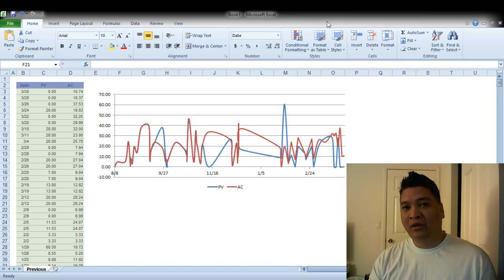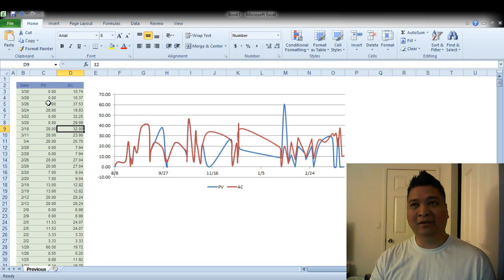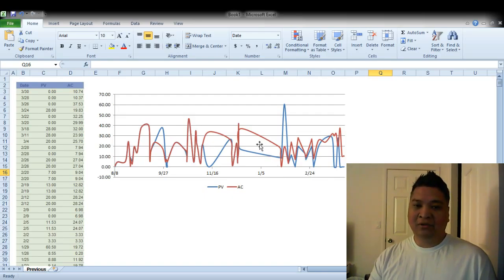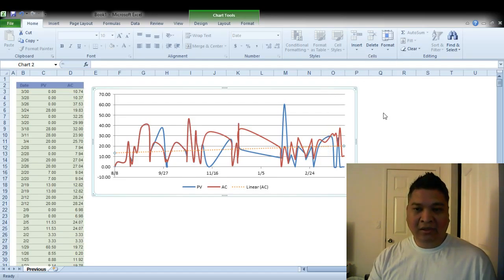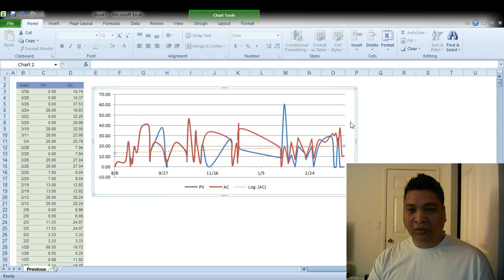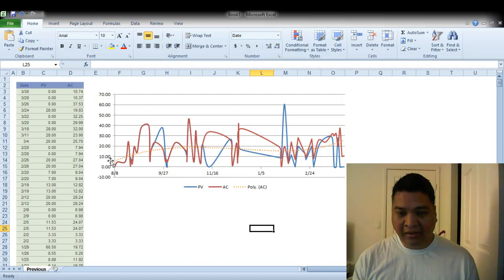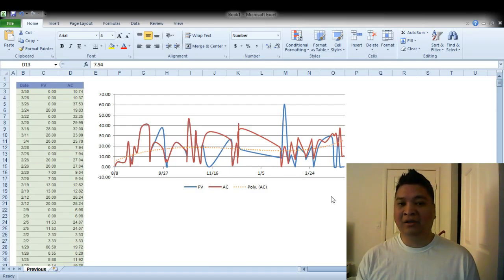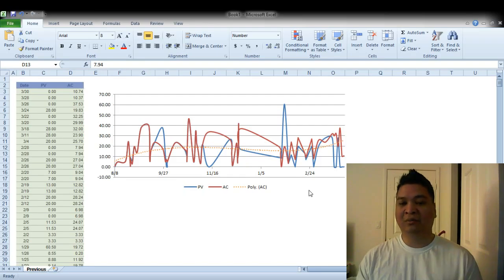MS Excel Trendline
Got bored and created a quick video then went back to sleep. This is for MS Excel Trendline. I found out that when I right click on the chart, the menu does not show up but I got lazy to create a new one so just get whatever you can with this. Thanks.